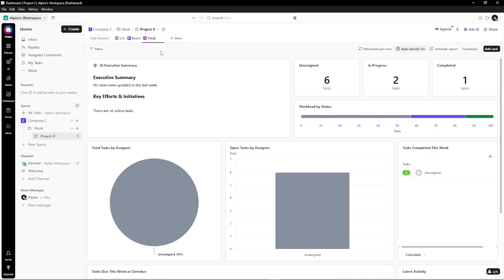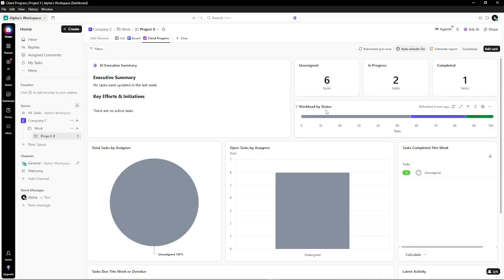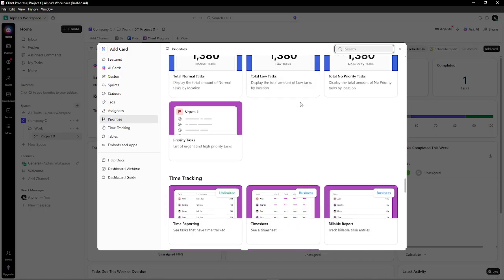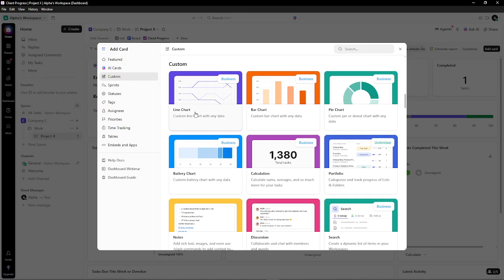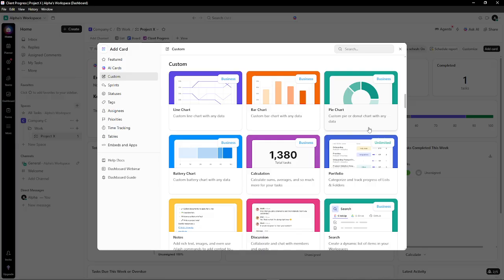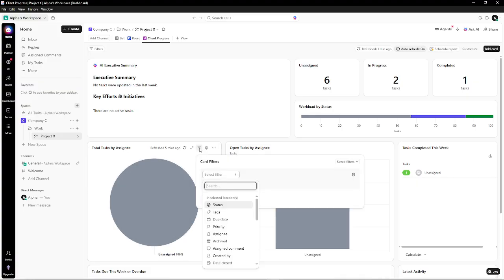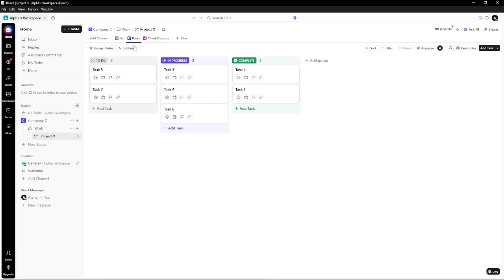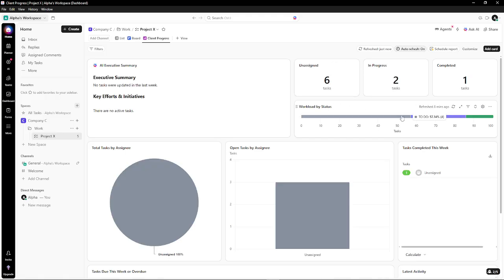How To Build A Client Progress Dashboard In ClickUp [Reporting]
In this 2025 ClickUp reporting tutorial, I’ll show you exactly how to build a client progress dashboard in ClickUp so you can track deliverables, deadlines, and workload in one clean view. If you’re running an agency, freelance projects, or client retainers, dashboards help you instantly show progress without spending hours making reports. You’ll be able to create a professional reporting system that keeps clients confident and keeps your team aligned.

🔹 What You’ll Learn:
-How To Create A Client Reporting Dashboard In ClickUp That Updates In Real Time Automatically
-How To Add Widgets For Task Status, Deadlines, Workload, And Completed Deliverables Tracking
-How To Filter Dashboard Data By Client, Project, List, Assignee, Or Specific Time Range Quickly
-How To Build A Weekly Progress View That Clients Can Understand Without Extra Explanations
-How To Use Charts And Custom Fields To Track KPIs, Budget, And Priority Levels More Clearly
-How To Set Up Milestones And Goals So Client Results Are Measurable And Easy To Report
-How To Share Dashboards Safely Without Exposing Internal Notes Or Private Team Tasks
-How To Turn Dashboard Reporting Into A Repeatable Template For Faster Client Onboarding
-How To Avoid Common Reporting Mistakes That Make Dashboards Confusing Or Unusable

💡 Pro Tip: Keep your client dashboards simple: 3–5 core widgets is usually the sweet spot. Add a “Completed This Week” widget for quick wins, a “Next Up” widget for upcoming tasks, and a “Blockers” widget so you can fix issues before clients even ask. If you manage multiple clients, create a dashboard template and duplicate it per client, then lock in consistent naming, statuses, and custom fields so reporting stays clean.

By the end, you’ll have a ClickUp dashboard that looks professional, saves time, and improves client trust.